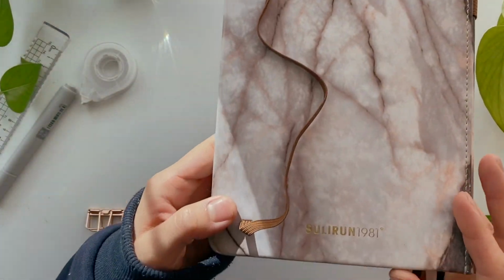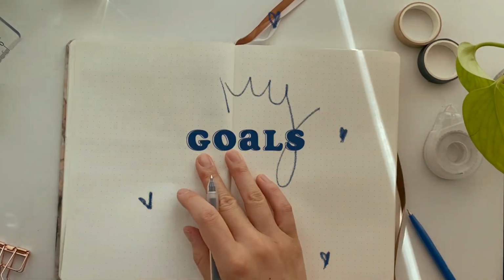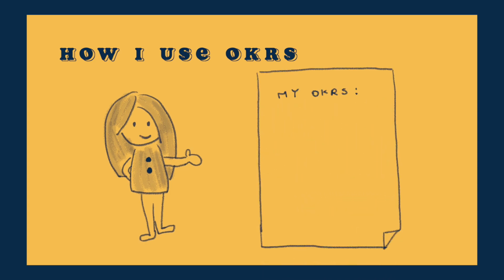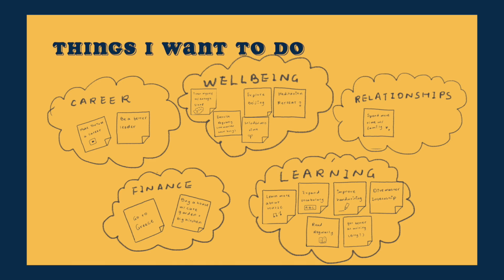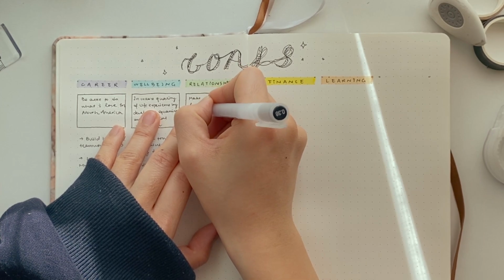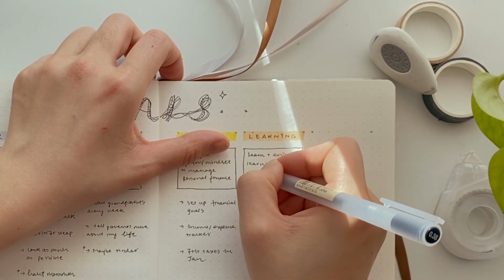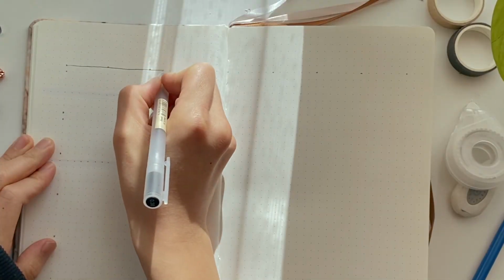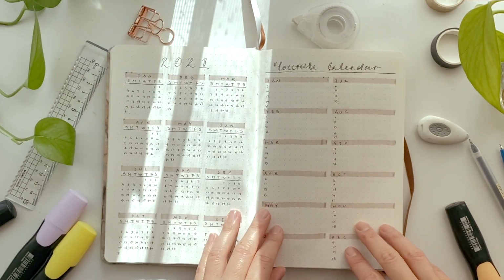plan with me 📕 simple bullet journal setup + setting goals w/ OKR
Who else is excited for 2021? In this plan with me video, I take you along my simple + practical 2021 bullet journal setup, and show you how I set and track my goals using a system called OKR (objectives key results).

In 2021 my biggest goal is to love myself and make myself happy. Specifically, I set goals for career, wellbeing, relationships, finance, and learning by listening to what I genuinely want to do.

Hope my goals & bullet journal setup keep you feeling inspired + empowered for the new year ✨

🔖 CHAPTERS

00:00 intro
01:00 supplies + 2021 calendar
02:14 why set goals
03:02 what is OKR
03:22 how I use OKRs
04:41 how to set goals
05:46 my 2021 goals
08:19 monthly/weekly spreads + trackers
10:08 bullet journal flip through

🔗 LINKS

marble bullet journal

🎵 MUSIC

🙋🏻‍♀️ HELLO

hi i'm evelyn. thanks for stopping by!

➭ what do you do? i'm a project manager
➭ where are you located? Beijing
➭ what's your weird accent? i grew up in china and went to college in the US. my accent is as confused as I am...
➭ why tapiocapress? Cuz I’m a content-publishing bubble tea enthusiast.